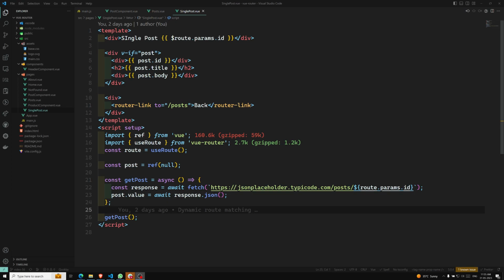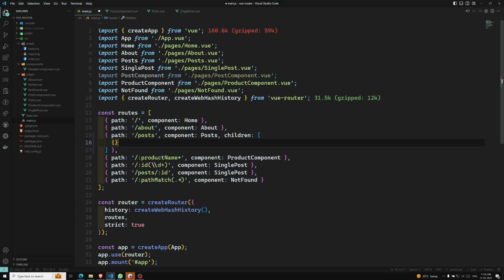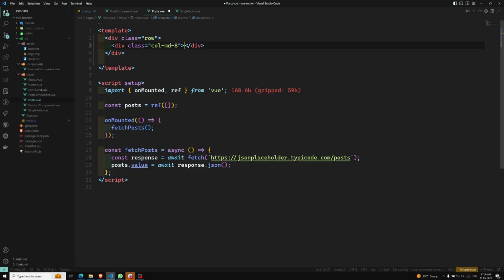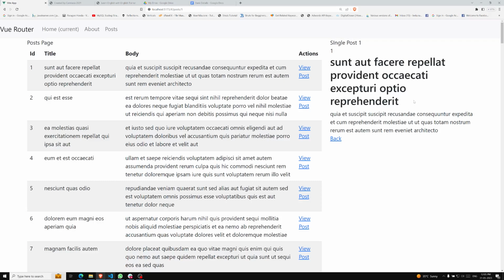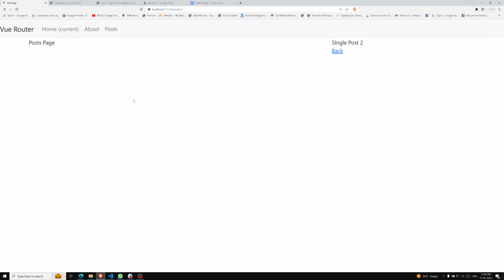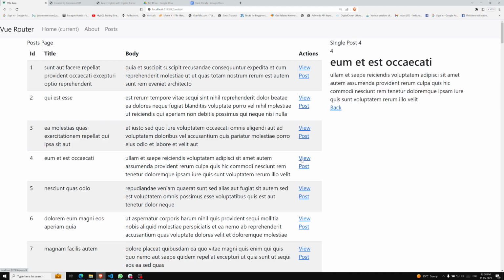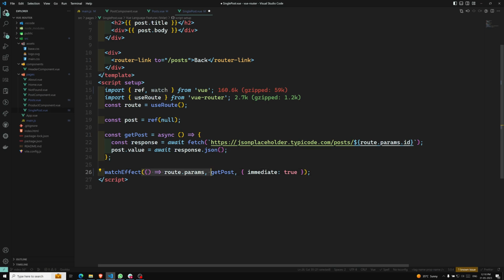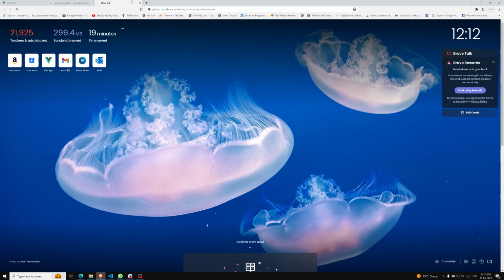57. Nested Routing in Vue Router. Detect Params changes using watchEffect Composition API - Vue 3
In this video we will see about the nested Routing in Vue Router. Detect Params changes using watchEffect Composition API - Vue 3